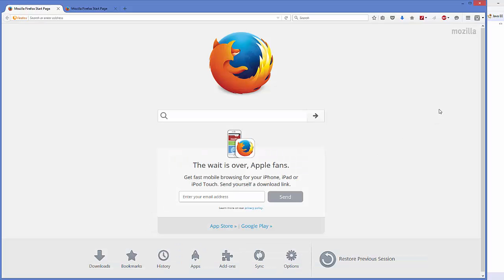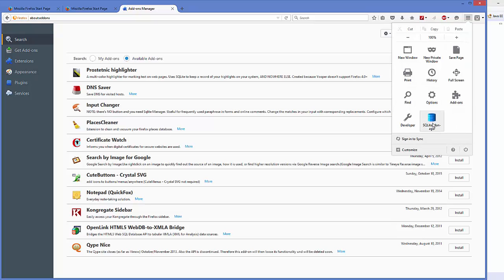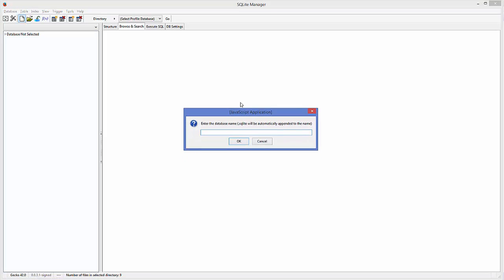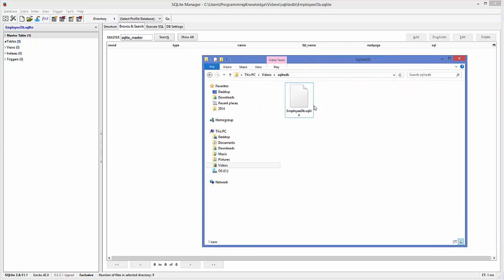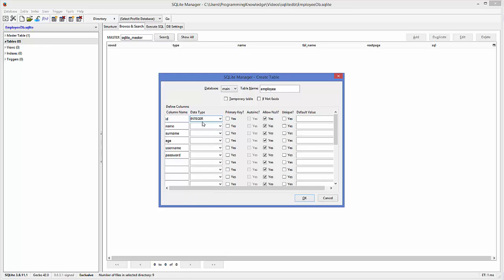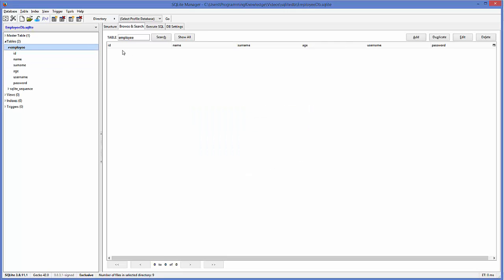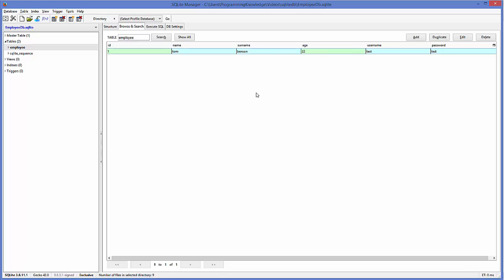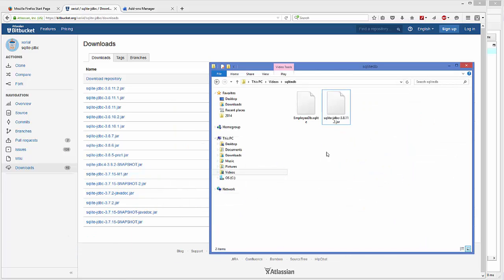JavaFx Sqlite Database Tutorial 1 - Introduction and Setting Up Sqlite Database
Welcome to this video on JavaFx Sqlite Database Tutorial for beginners. I this video I am going to give a brief introduction about this course and going to show how to set Up Sqlite Database
So we will start with the basics starting with JavaFx  Java JDBC using SQLite Connection. Then we will see in this sqlite JavaFx tutorial, how to create a simple login form to validate against the data in the sqlite database with some example.

The JavaFX is a new framework intended to support desktop applications and web browsers. It is generally a Java platform for creating rich internet applications that can run on a large variety of devices. Since this is a framework for Java, the code written is not machine dependent. The current release provides support for desktop applications running on Windows, Mac OS X, Linux or any other operating system on which Java can be installed.

The goal of this course is to provide you with a working knowledge of JavaFx GUI applications.